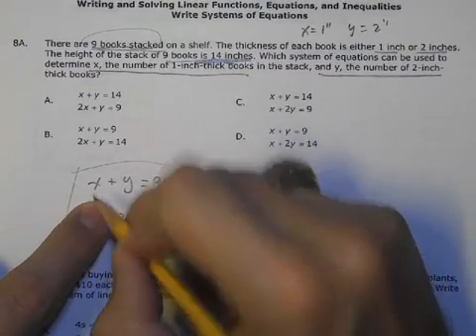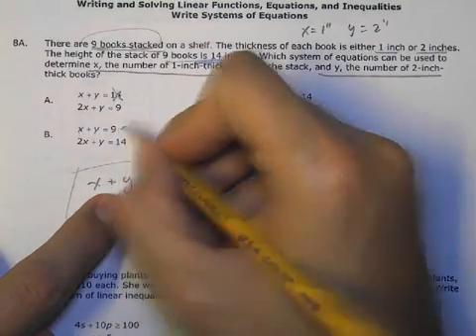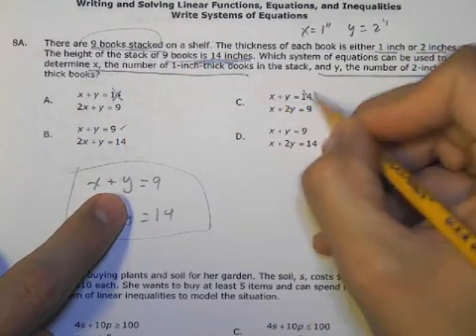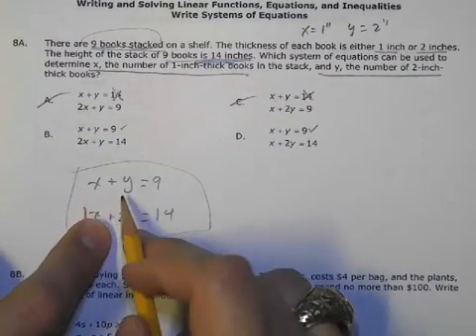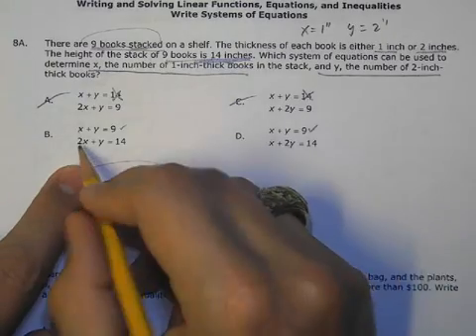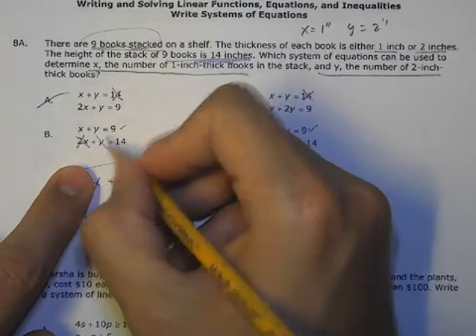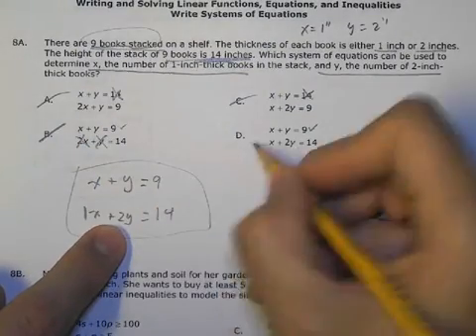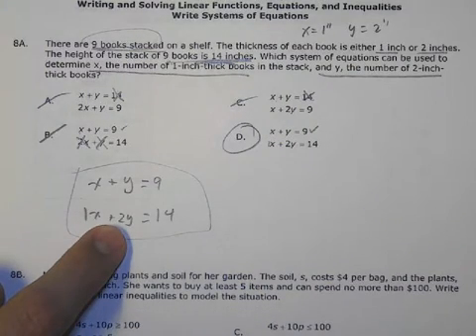2016 SB # 8a.avi